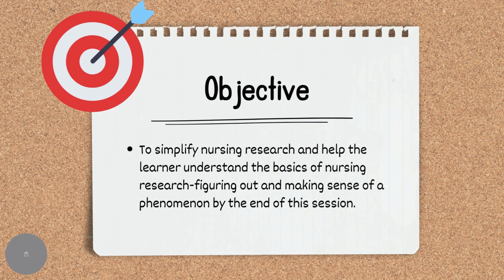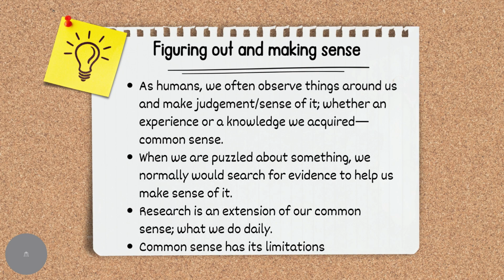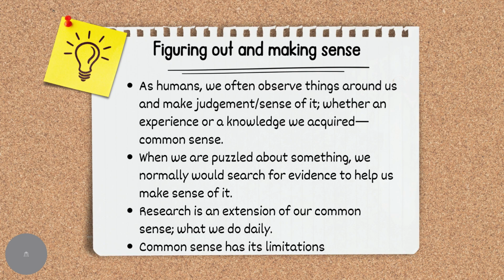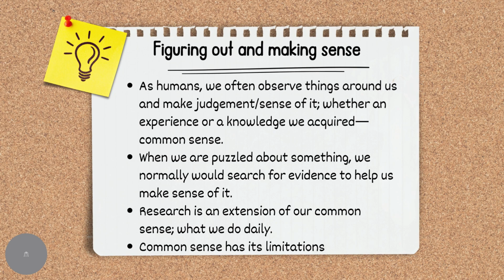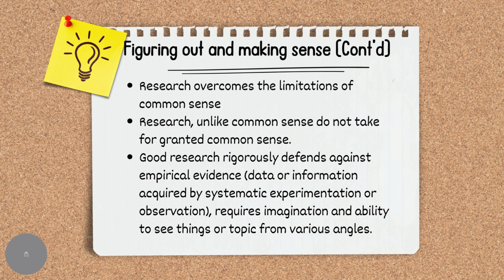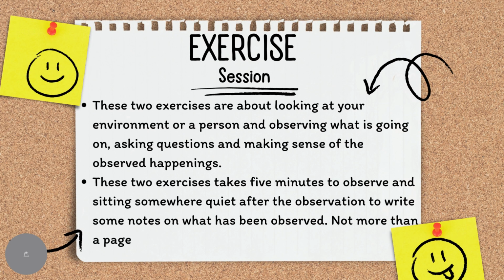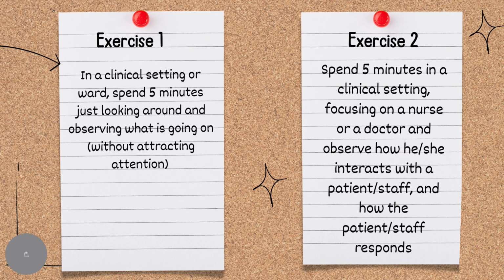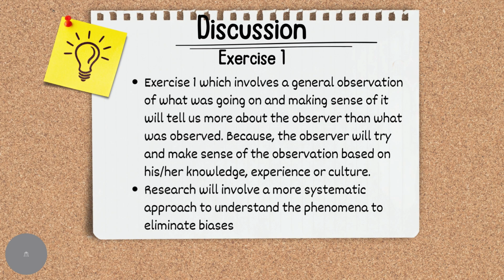Nursing Research: Figuiring out and making sense of a phenomenon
When identifying a research topic, its imperative a nurse researcher or a nurse planning on undertaking a research take time to understand the subject of enquiry. Taking time to understand the phenomenon of enquiry makes the research process smooth.

This video discusses taking a step further of common sense (a natural way of making sense of happenings around us) by overcoming the limitation associated with common sense by using empirical evidence against an observation to develop a topic or understand a phenomenon.

Apart from observations, preliminary survey or questioning, statistics/data, theories, idea, incidence, gaps in literature are ways of identifying a topic of enquiry. But obviously, engage time and resources to understand the subject of investigation.

Research Methods for Nurses and the Caring Professions by Pamela Abbott and Roger Sapsford (Second edition) published in 1998 was consulted.